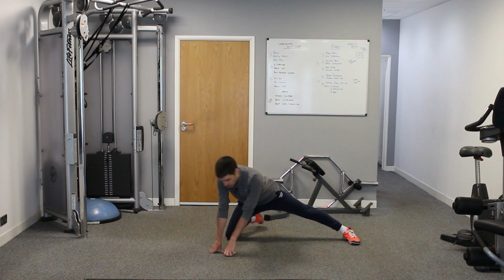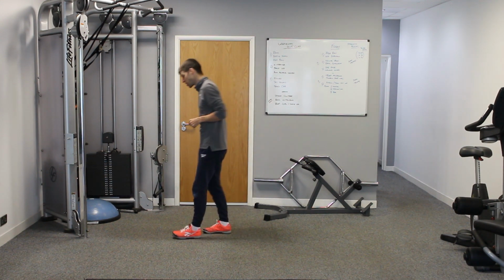6 effects of Lordosis and what you can do about them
Lordosis is a condition that increases the curve of your lumbar spine. It can also have other effects on your body that goes into your upper back and down to your feet. In this tutorial you'll learn what these effects are and what you can do about them.